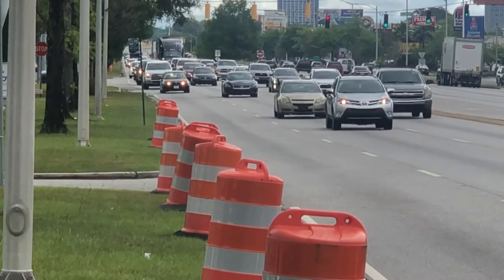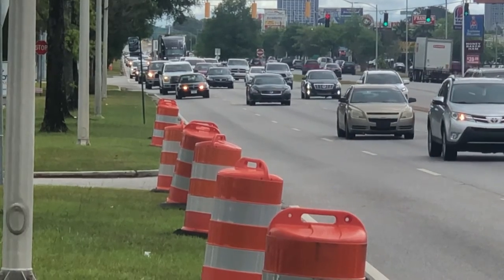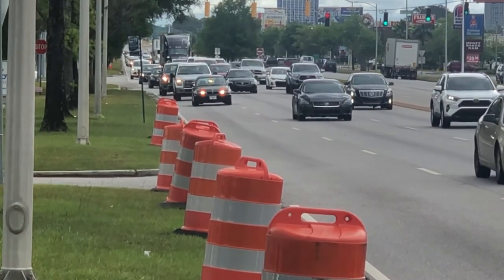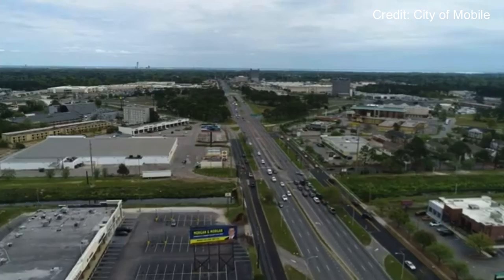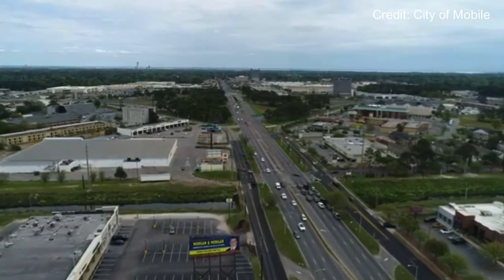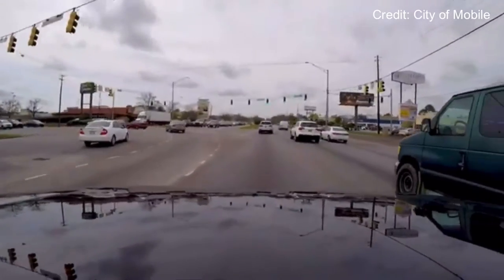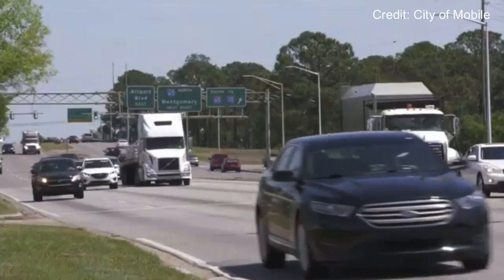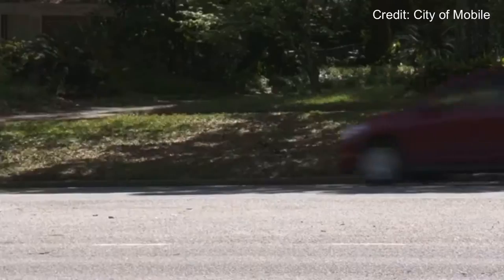Traffic lights are now synchronized on Airport Boulevard